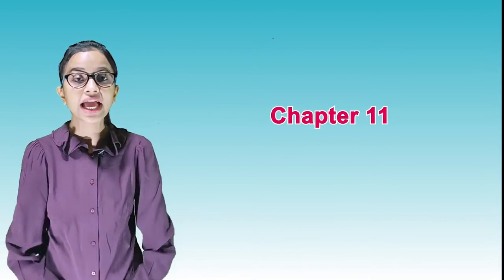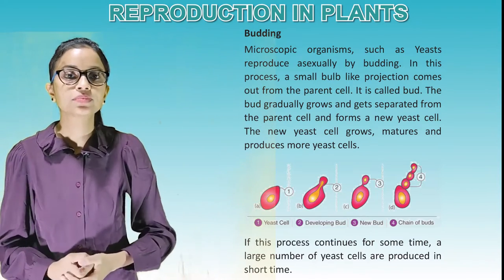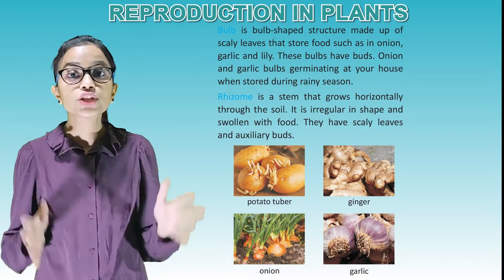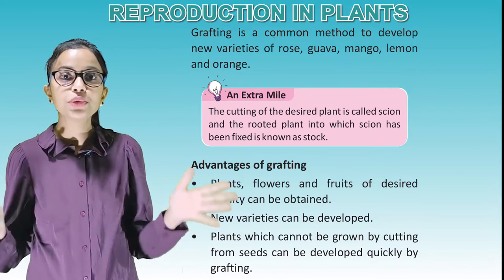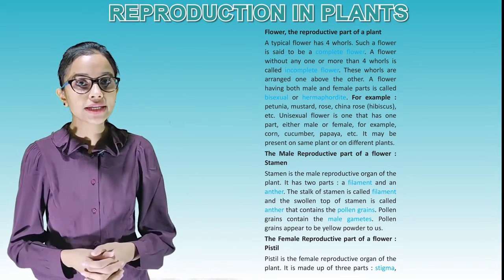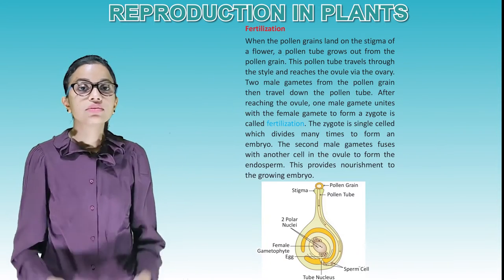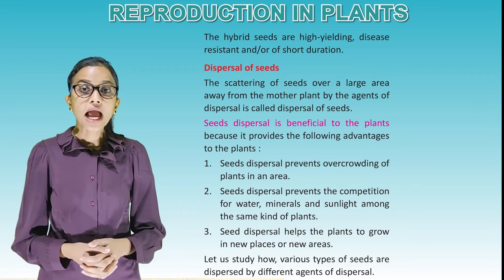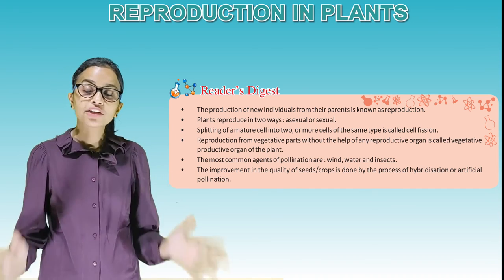Reproduction in Plants II CH-11 OF CLASS 7 II ESSENTIAL SCIENCE IRISH